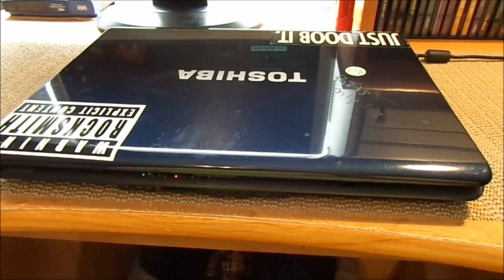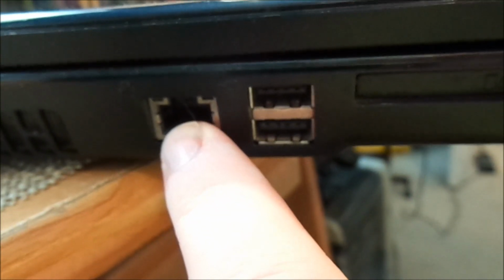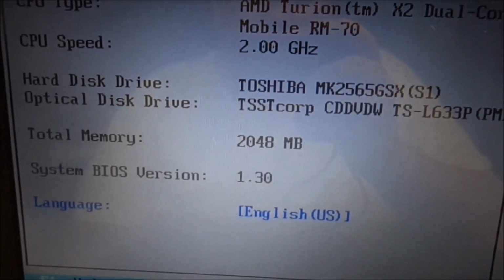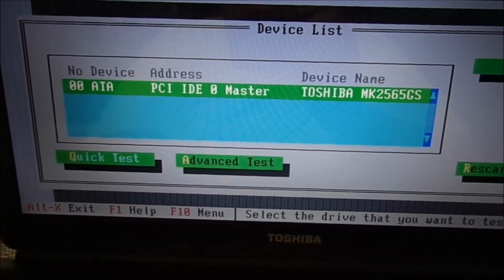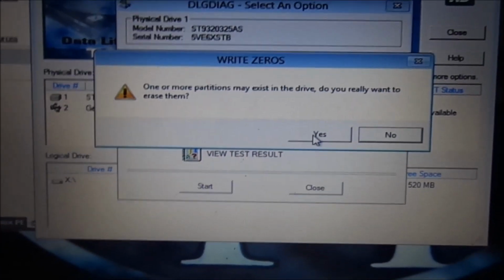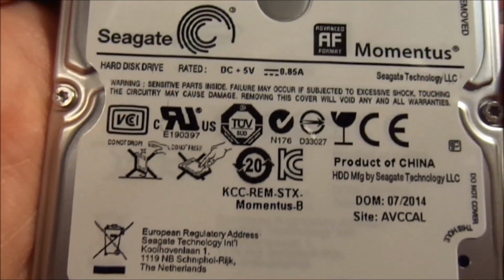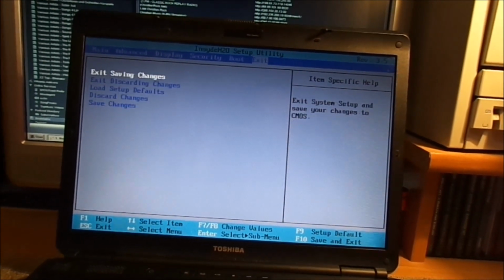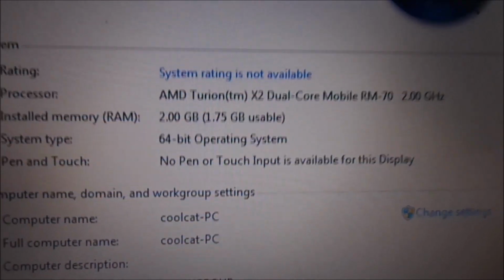Toshiba SATELLITE: L305D-S5934 Laptop from 2009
Picked this up the other day at the thrift store for $7. This sure turned into an adventure. Hope you guy enjoy this video.